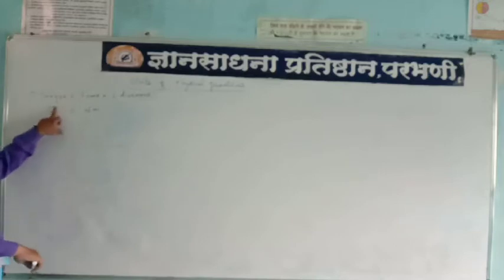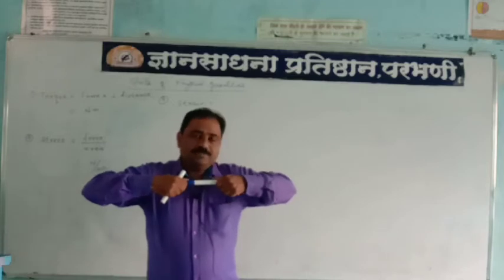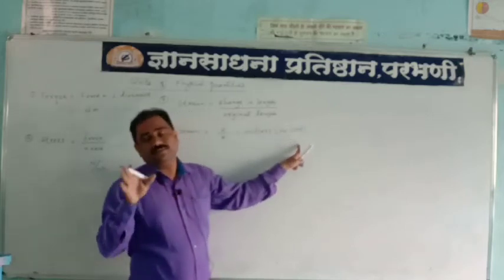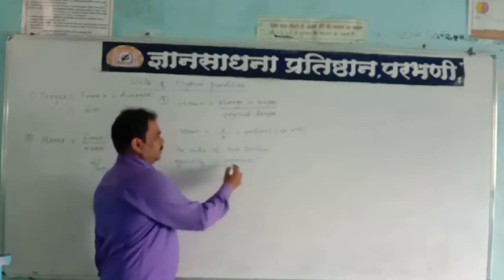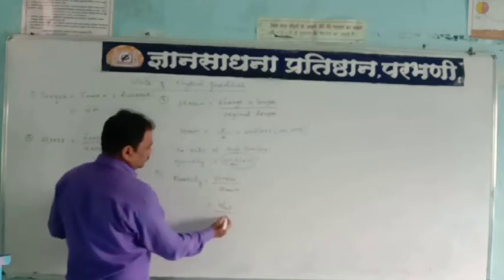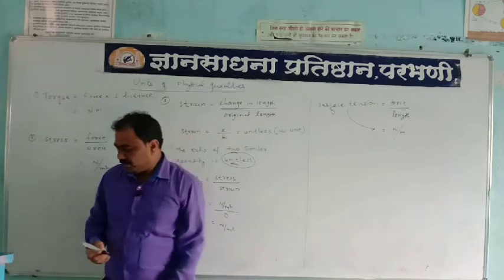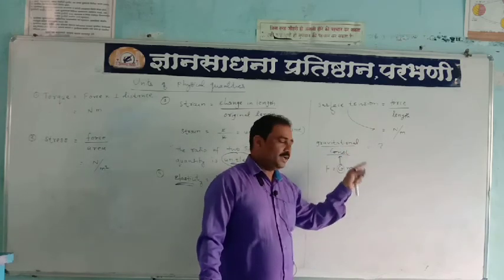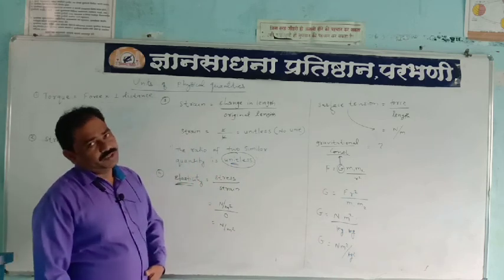S I UNITS